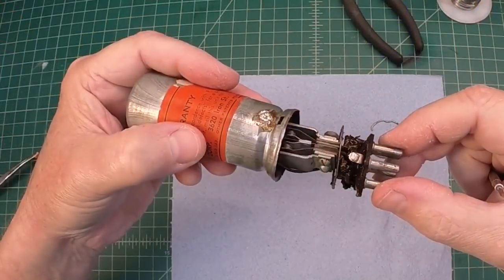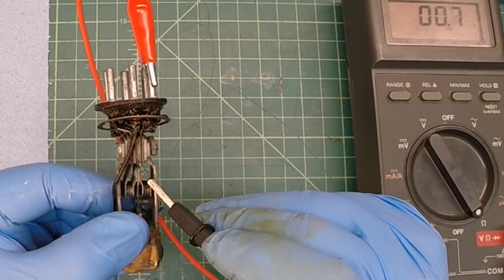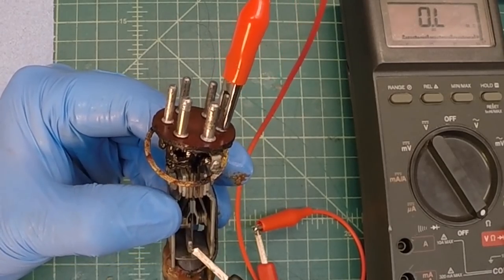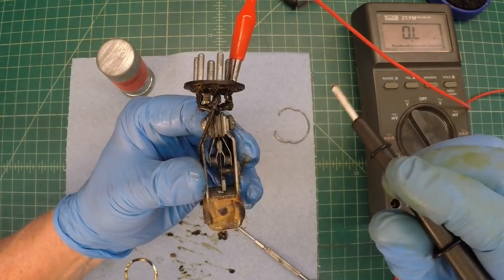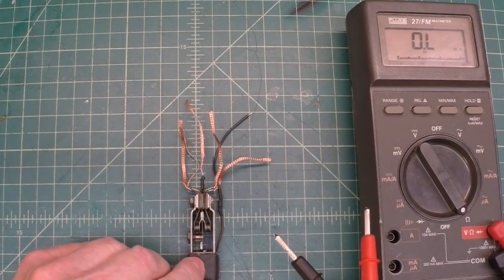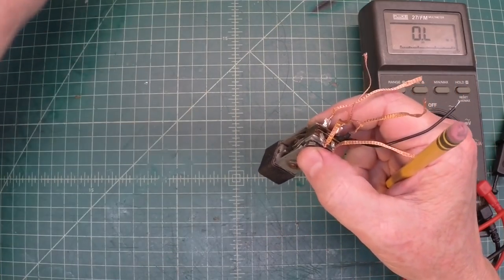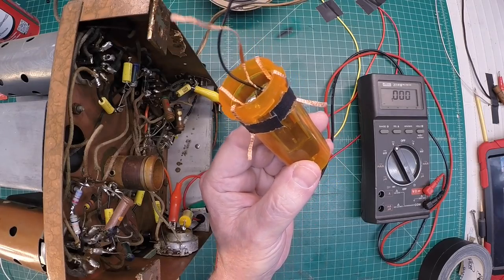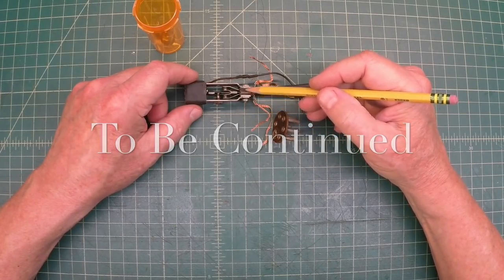Zenith 4-B-231 - Synchronous Vibrator Troubleshooting/Repair - Part 7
Troubleshooting the Synchronous Vibrator and taking steps to mitigate the intermittent issue.

At 5:40, I inadvertently left out the PiP, but you can reference 2:08 for Pins 1 & 5 that attach to the primary side of the transformer.